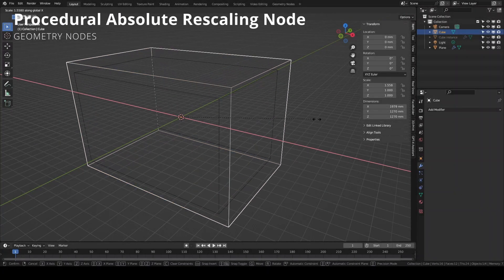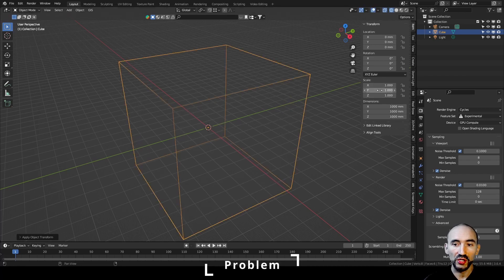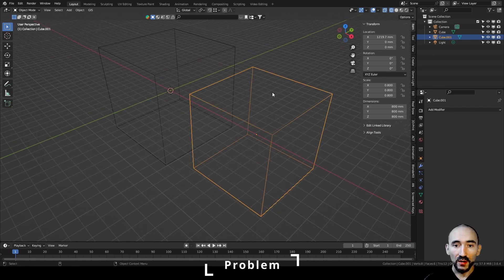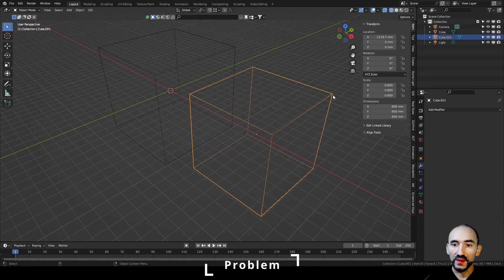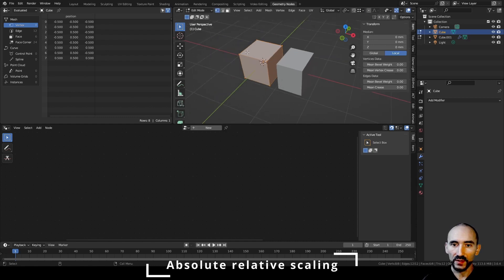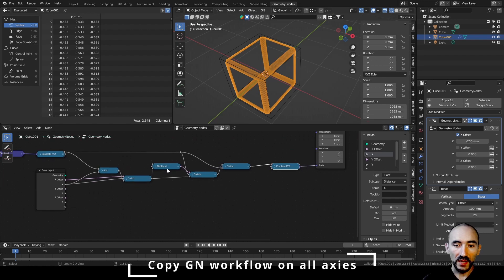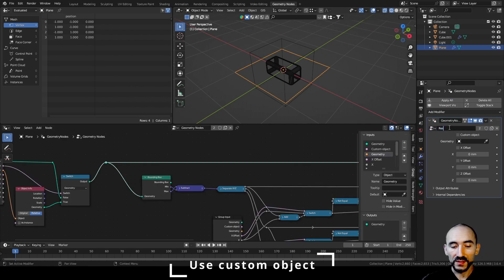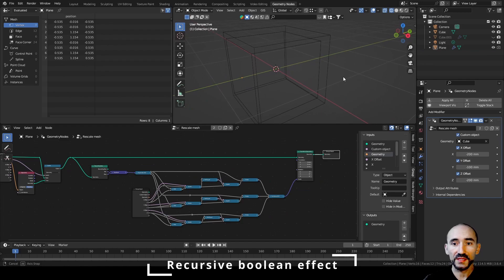Absolute Rescale group node in Geometry nodes - Blender tutorial ENG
⭐Group node to be able to change the size of a geometry by values based by the unit measure you're using. Made in Blender 3.6.4.
Useful for managing dimensions without touching the native scale attributes and leaving the bevel modifier or other deformations intact. It is always necessary to apply the scale of the desired geometry before using this modifier.

00:00 Intro
00:29 Problem
03:09 Setup properties
04:10 Absolute scaling
08:58 Absolute relative scaling
11:30 Copy GN workflow on all axies
13:04 Use custom object
14:45 Make holes ;-P
15:25 Recursive boolean effect ;-P
16:44 Outro